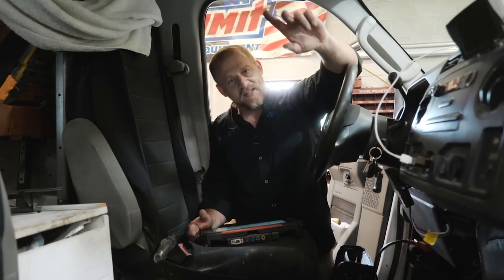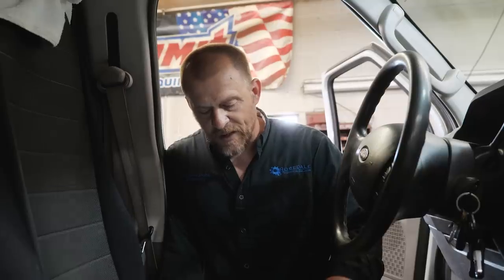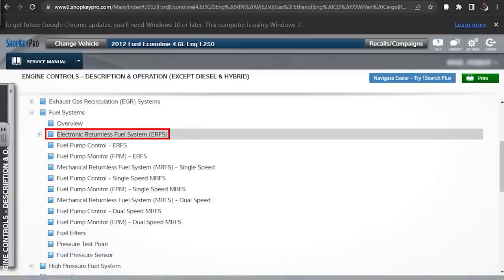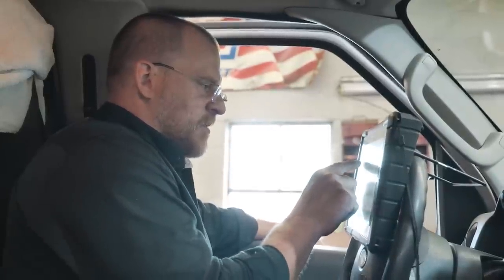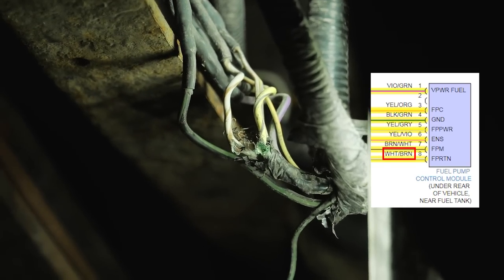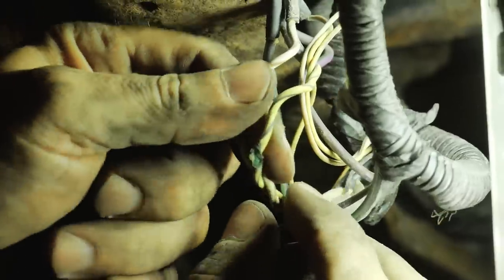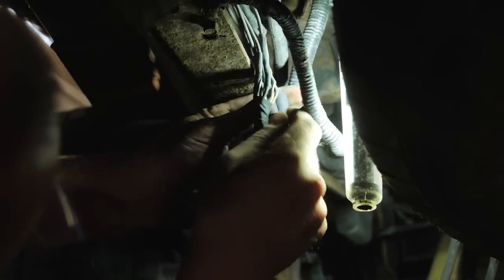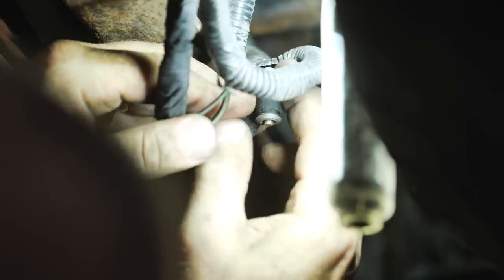New Fuel Pump - Still No Fuel Pressure - Now What? [2012 Ford E350]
Why would we test for spark when we have no fuel pressure? This is one of many important troubleshooting techniques we cover in this video.
00:00 - Introduction
00:55 - Checking fuel pressure
01:20 - Checking for spark
02:30 - Checking fault codes
04:10 - Looking at engine data
06:30 - Researching the system
10:30 - Checking wiring at fuel pump control module
15:35 - Repair
21:15 - Making taping harder than it needs to be
23:16 - Final checks/Outro